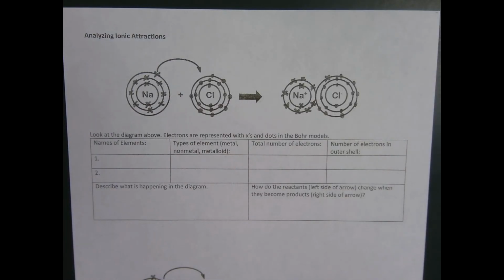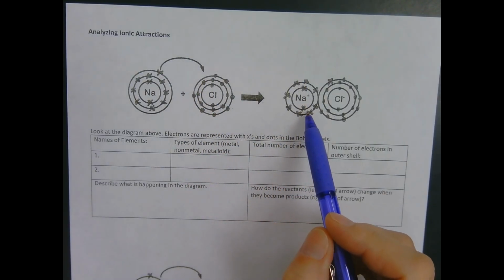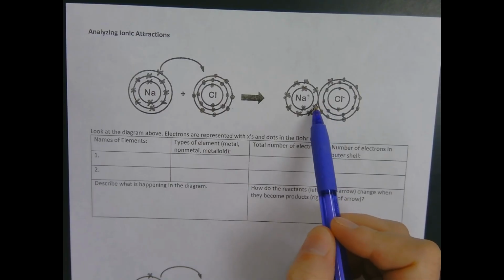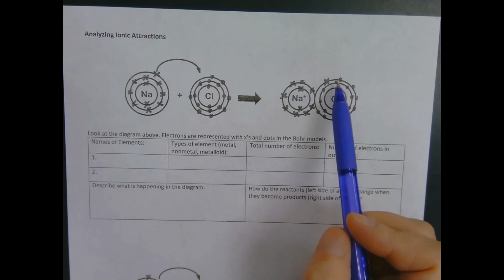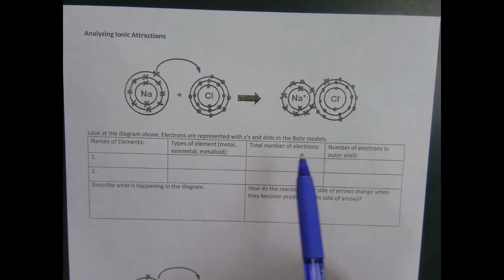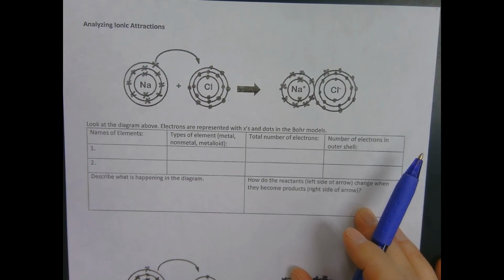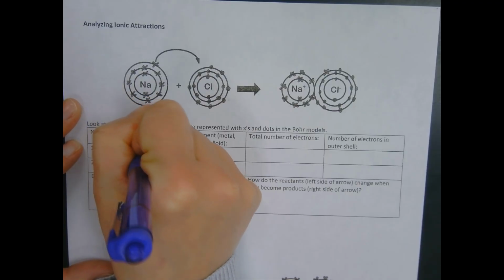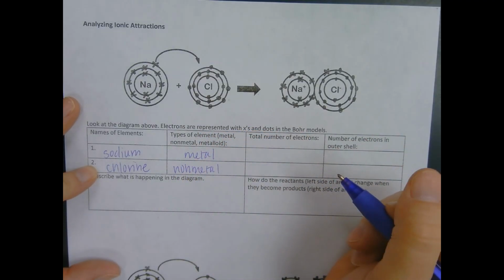Analyzing Ionic Attractions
In this video, we analyze diagrams showing ionic attractions between main group monatomic elements.